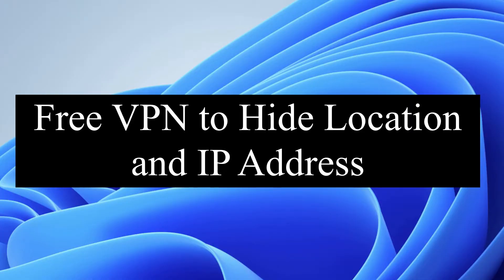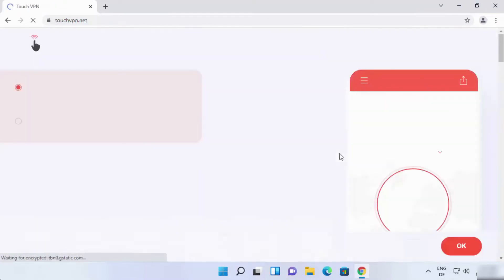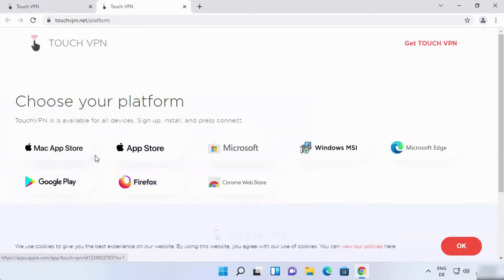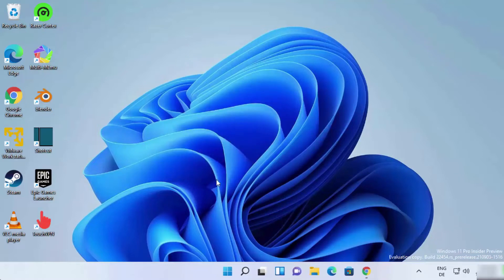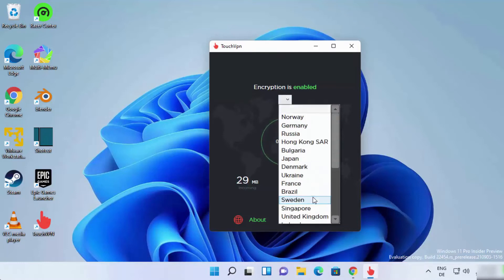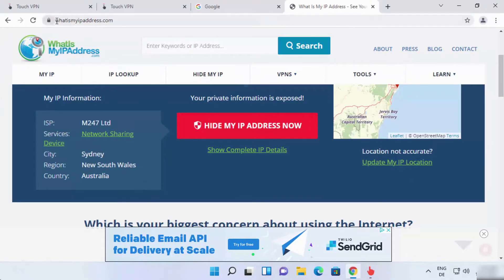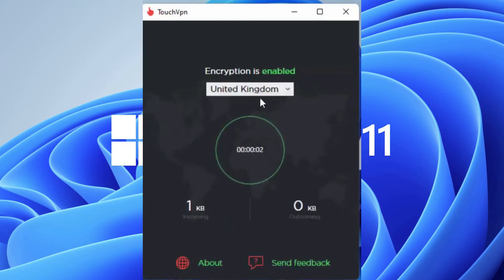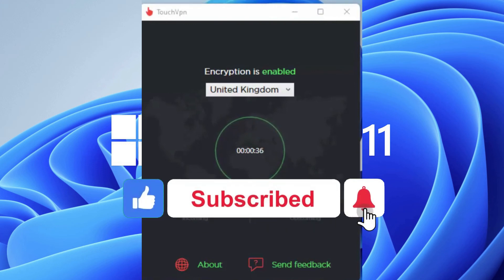How to Get Best Free VPN for Windows to Hide Your Location and IP Address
Yet, it is still possible to find decent free VPNs. They're not as functional and feature-packed as paid VPNs but some of them will work for you if you want to add some privacy. in this video tutorial, I will show you how to install and setup a  free VPN application. I recommend to watch the video till the end to learn how to configure free VPN to enjoy the privacy you desire on the internet.

✅ How to CLEAR up All Cache in Windows 10/11 and Browsers to boost computer Performance & Speed